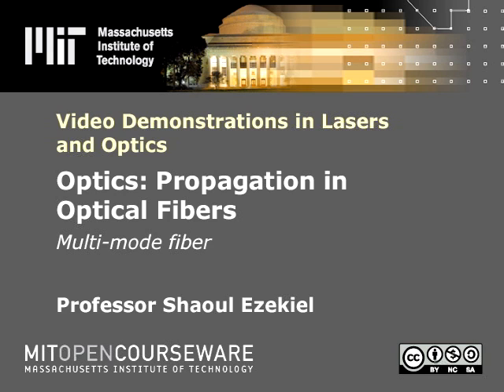Optics: Multi-mode fiber | MIT Video Demonstrations in Lasers and Optics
Optics: Multi-mode fiber